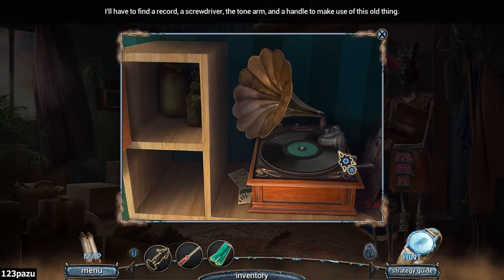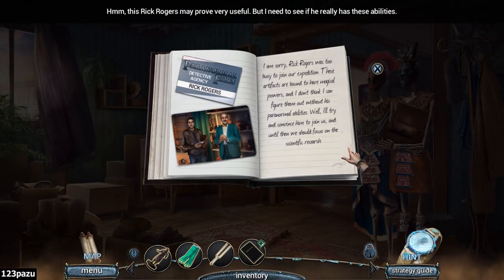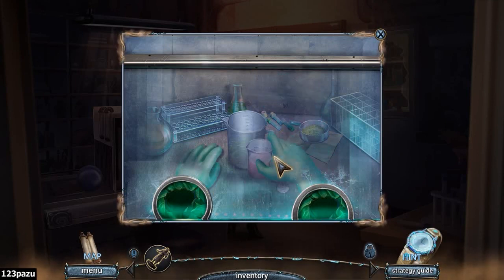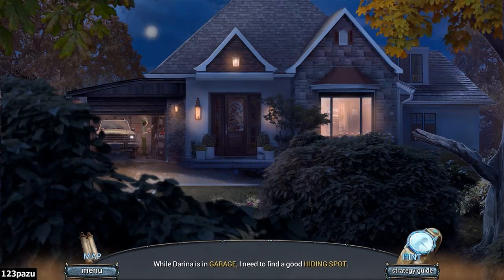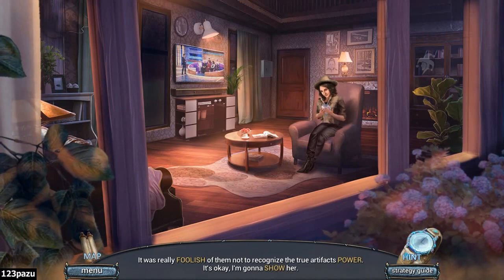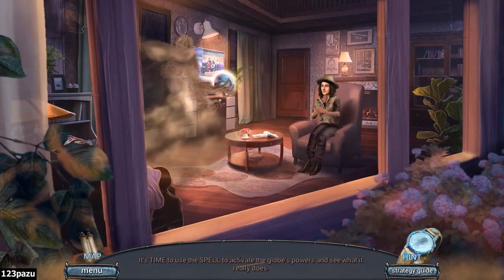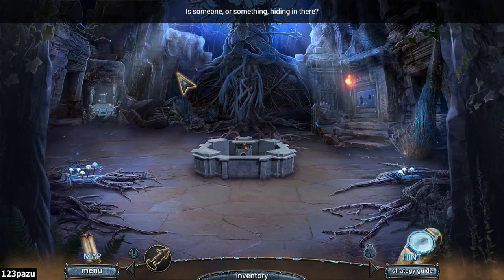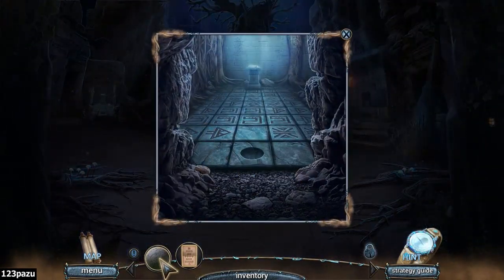Paranormal Files 5: Trials of Worth - Part 14 BONUS Let's Play Walkthrough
Paranormal Files: Trials of WorthWalkthrough / Let's Play Gameplay Commentary